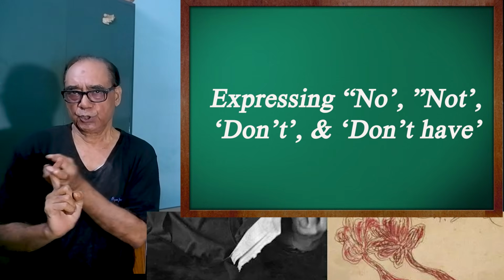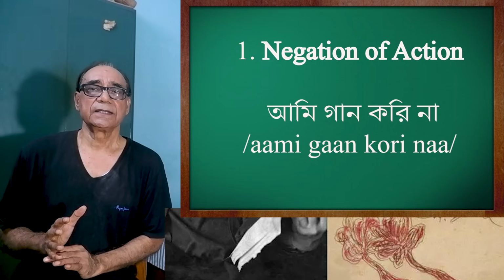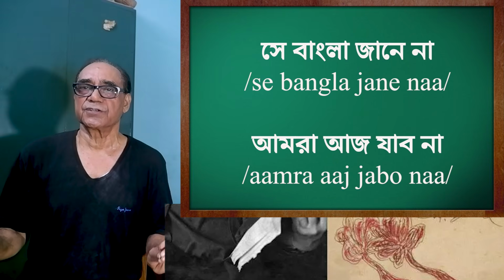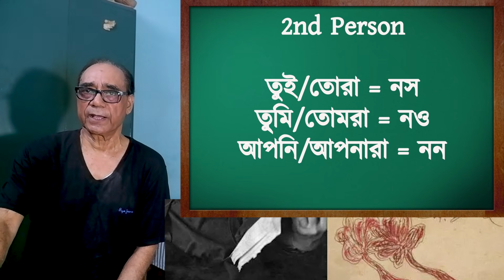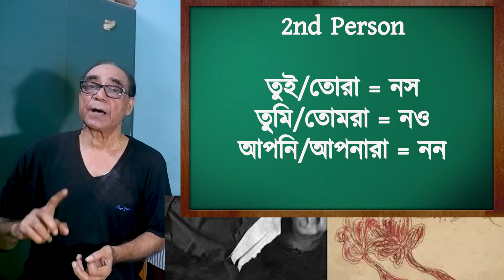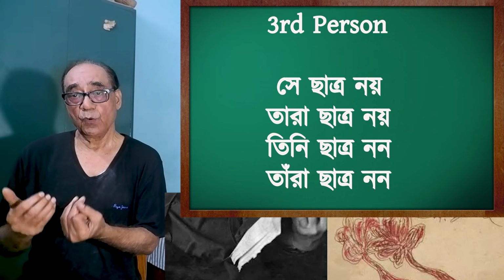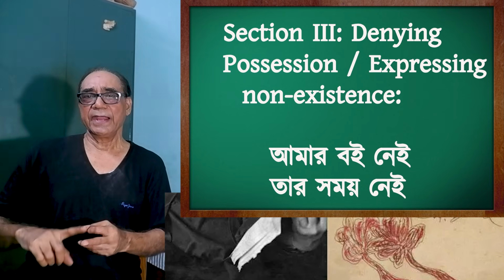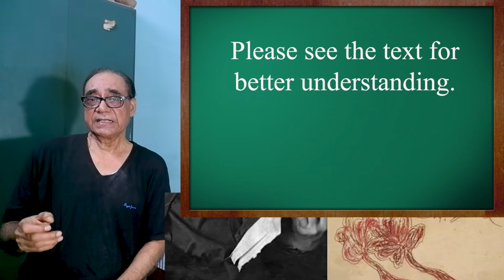Master Bengali Negation: NA, NOI, NEI, NOS, NOU, NOY and NON । না, নই, নেই, নস, নও, নয়, নন,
BASIC BANGLA THROUGH ENGLISH 43: MASTERING HOW TO NEGATE AN ACTION OR CONDITION. A step-by-step guide on using না, নেই, and the নই/নও/নয়/নস/নন family. Learn how to negate actions, identity, and possession across all pronouns (আমি, তুমি, তুই, সে, আপনি, আমরা, তোমরা, তোরা, তারা).

Section 1: Identity & Description (পরিচয় ও অবস্থা)
Negating identity ("am not", "is not", "are not") requires person-specific forms:

1. First Person (উত্তম পুরুষ):

আমি একজন ছাত্র — আমি একজন ছাত্র নই
আমরা ছাত্র — আমরা ছাত্র নই

2. Second Person - Intimate (মধ্যম পুরুষ - তুচ্ছার্থ):

তুই একজন ছাত্র — তুই একজন ছাত্র নস
তোরা ছাত্র — তোরা ছাত্র নস

3. Second Person - Familiar (মধ্যম পুরুষ - সাধারণ):

তুমি একজন ছাত্র — তুমি একজন ছাত্র নও
তোমরা ছাত্র — তোমরা ছাত্র নও

4. Second Person - Polite (মধ্যম পুরুষ - সম্ভ্রমাত্মক):

আপনি একজন শিক্ষক — আপনি একজন শিক্ষক নন
আপনারা শিক্ষক — আপনারা শিক্ষক নন

5. Third Person - Ordinary (প্রথম পুরুষ - সাধারণ):

সে একজন ছাত্র — সে একজন ছাত্র নয়
তারা ছাত্র — তারা ছাত্র নয়

6. Third Person - Polite (প্রথম পুরুষ - সম্ভ্রমাত্মক):

তিনি একজন শিক্ষক — তিনি একজন শিক্ষক নন
তাঁরা শিক্ষক — তাঁরা শিক্ষক নন

Section 2: Action-Based Negation (ক্রিয়া বা কাজ)
To negate an action in the present or future tense, না comes at the end of the sentence for all pronouns:

1. First Person:

আমি কাজ করি — আমি কাজ করি না
আমরা যাই — আমরা যাই না

2. Second Person (Intimate):

তুই কাজ করিস — তুই কাজ করিস না
তোরা যাস — তোরা যাস না

3. Second Person (Familiar):

তুমি কাজ করো — তুমি কাজ করো না
তোমরা যাও — তোমরা যাও না

4. Second Person (Polite):

আপনি কাজ করেন — আপনি কাজ করেন না
আপনারা যান — আপনারা যান না

5. Third Person (Ordinary):

সে কাজ করে — সে কাজ করে না
তারা যায় — তারা যায় না

6. Third Person (Polite):

তিনি কাজ করেন — তিনি কাজ করেন না
তাঁরা যান — তাঁরা যান না

Section 3: Possession & Non-Existence (অধিকার ও অনুপস্থিতি)
To express "don't have" or "is not present", use নেই across all pronouns:

1. Possession ("Don't have"):

আমার বই আছে — আমার বই নেই
আমাদের সময় আছে — আমাদের সময় নেই
তোর বই আছে — তোর বই নেই
তোদের সময় আছে — তোদের সময় নেই
তোমার বই আছে — তোমার বই নেই
তোমাদের সময় আছে — তোমাদের সময় নেই
আপনার বই আছে — আপনার বই নেই
আপনাদের সময় আছে — আপনাদের সময় নেই
এটা ঠিক আছে - এটা ঠিক নেই

2. Non-Existence ("Not present"):
সে ঘরে আছে — সে ঘরে নেই
তিনি অফিসে আছেন — তিনি অফিসে নেই